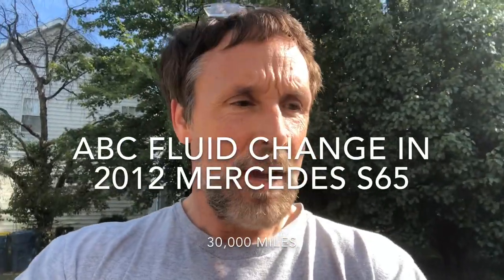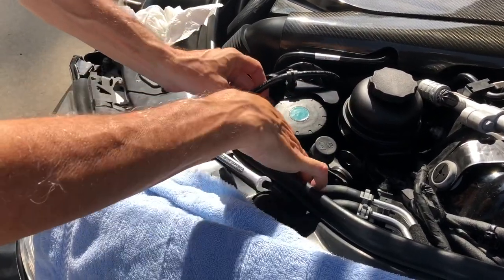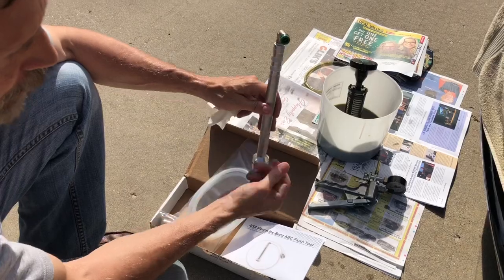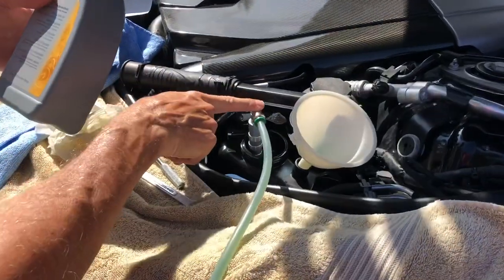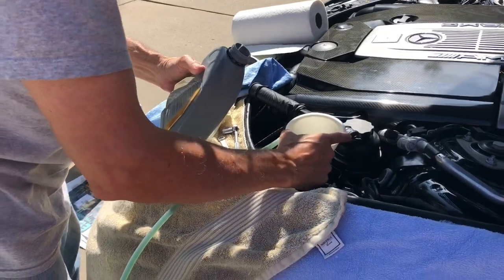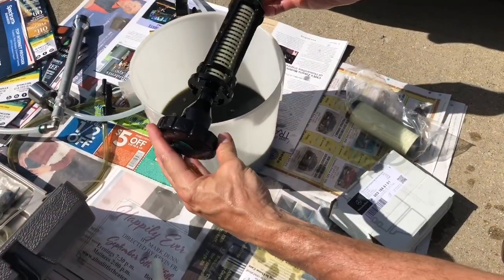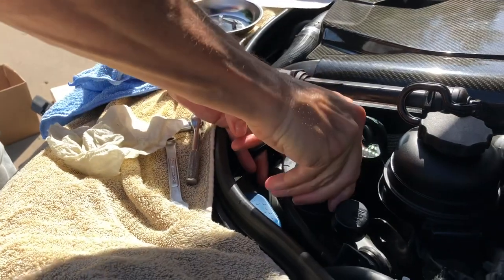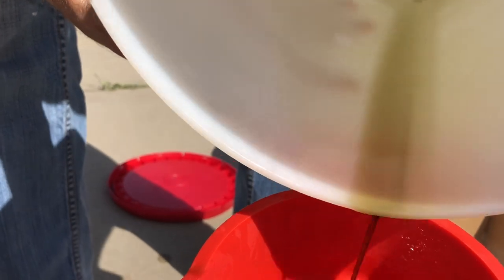ABC System Flush in 2012 Mercedes Benz S65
This video shows how to flush the ABC (active body control) system in a 2012 Mercedes Benz S65.  I purchased 11 liters of Pentosin hydraulic fluid at the local Mercedes dealer for this job.  I also used the AGA tool that greatly simplifies the job.  It plugs into the bottom of the reservoir where the filter normally connects and then allows all of the return fluid that would normally go through the filter and into the reservoir to go into a 5 gallon bucket.  This eliminates the need to disconnect that return line from the bottom of the reservoir, which is difficult to get to.  I used the Mercedes Star system to actuate the suspension in "rodeo" mode to warm up the fluid after driving the car for about 20 minutes.  The service instructions call out 15 minutes of rodeo mode but after the drive it seemed like it only took a few minutes and then the rodeo mode stopped.  One important thing to do is to remove as much fluid as possible from the reservoir before starting the flush procedure.  There were about two liters of dirty fluid in there.  Then re-fill with clean fluid before starting the flush since that is the fluid that will  be pumped through the system flushing out any old fluid.  Be sure to have the caps loosened before starting so you can rapidly grab each liter container and not get slowed down trying to break the anti-tamper seal.